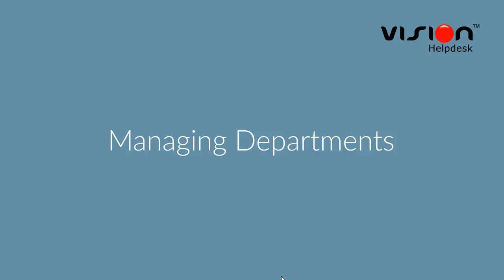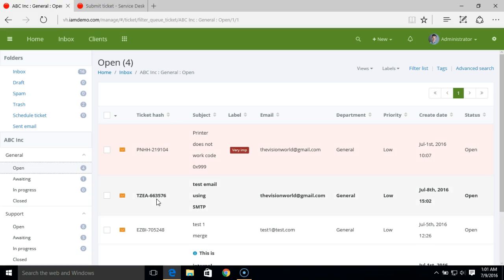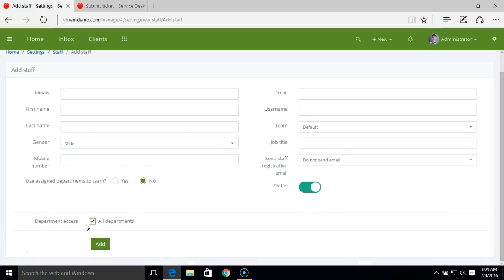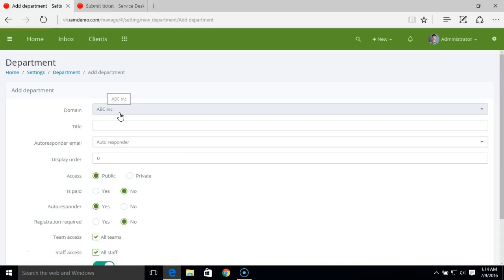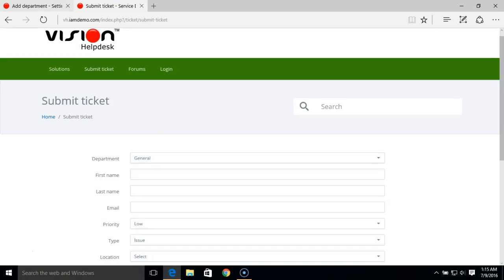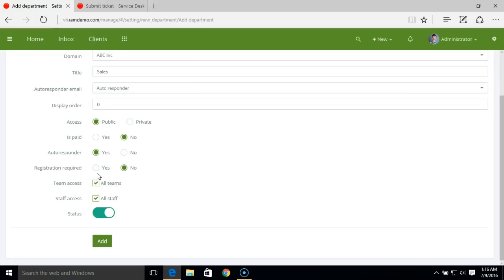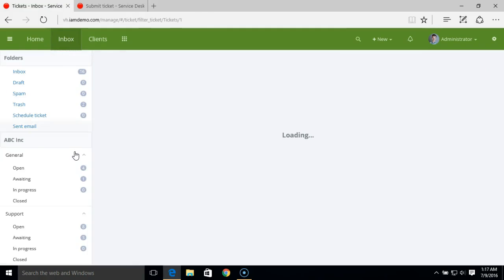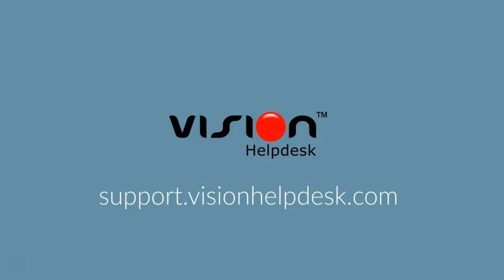Managing Department - Vision Helpdesk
Learn how to add or modify department and its different settings in Vision Helpdesk

Want to learn more?